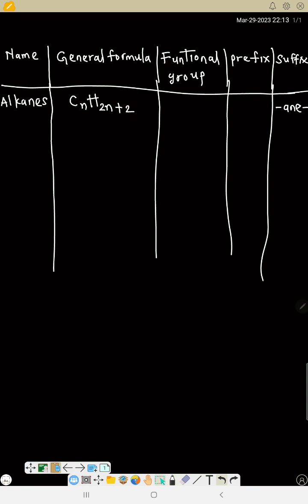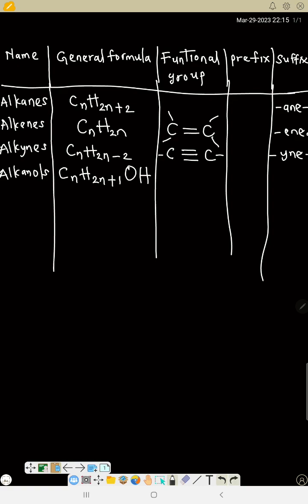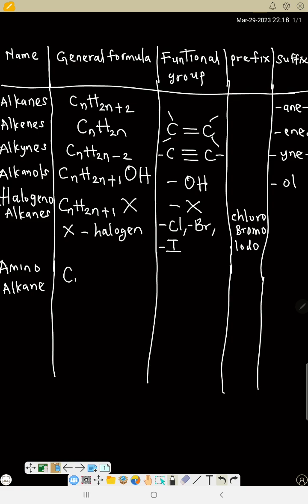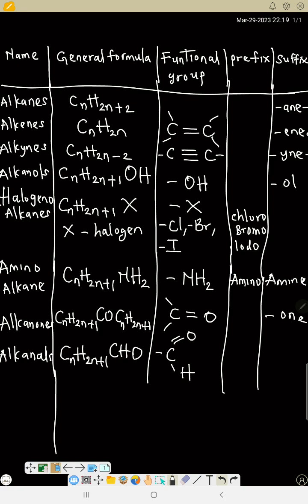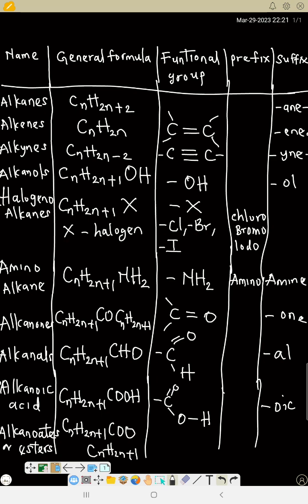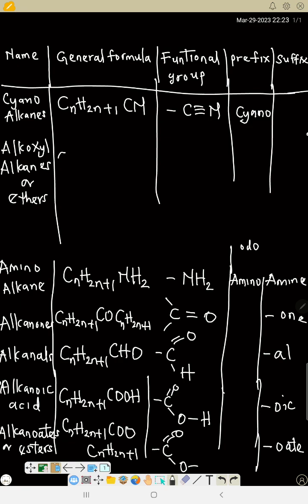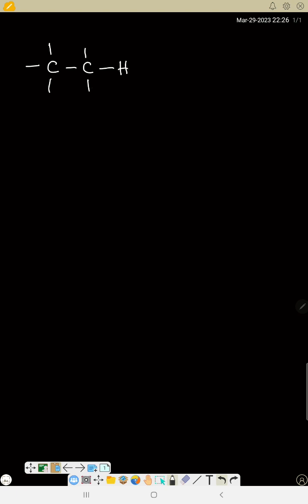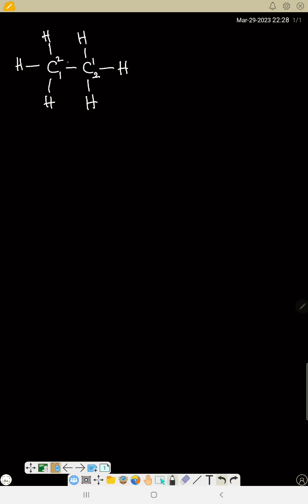NAMING ORGANIC COMPOUNDS. INTRO. Video 4